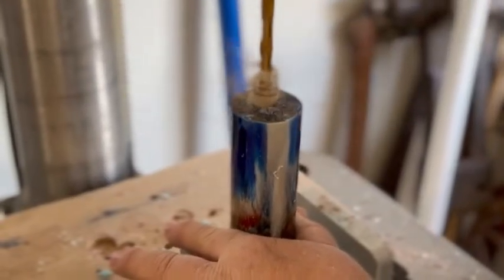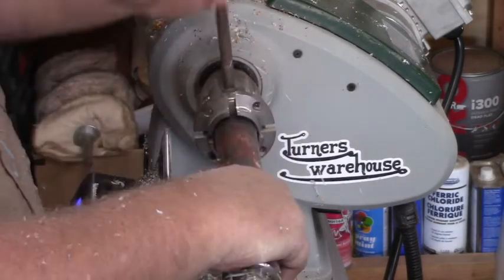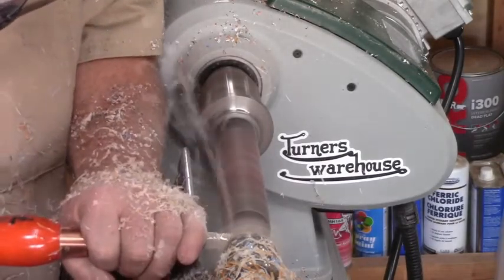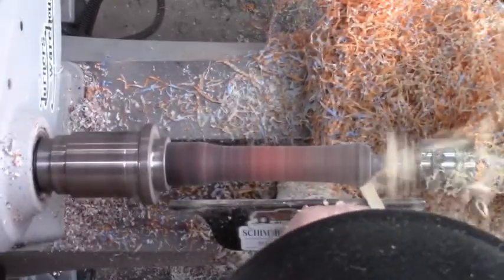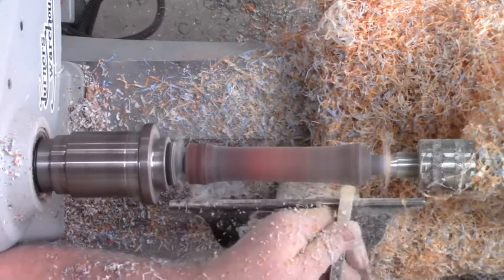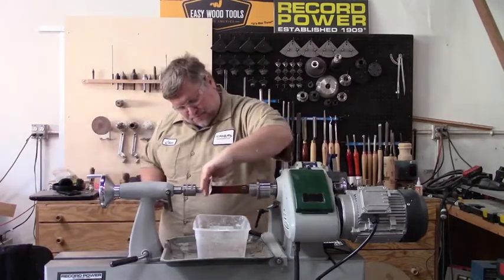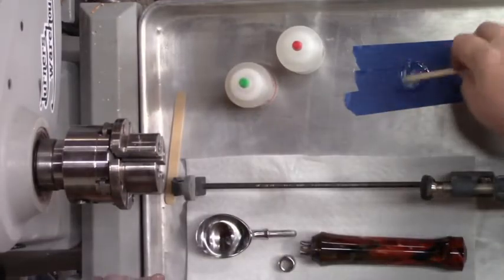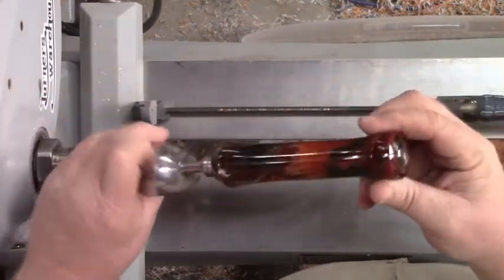Making an Ice Cream Scoop, Woodturning lathe project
for turning supplies.